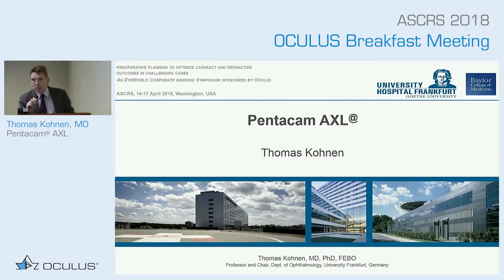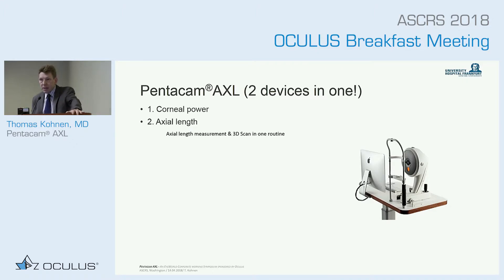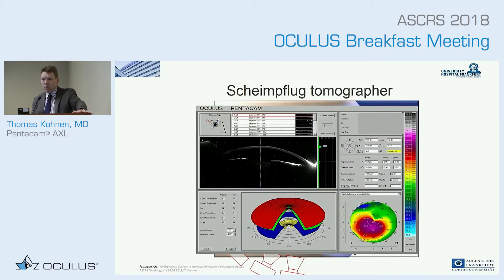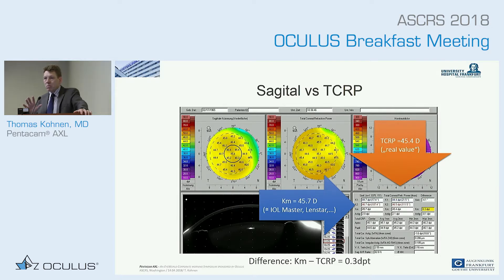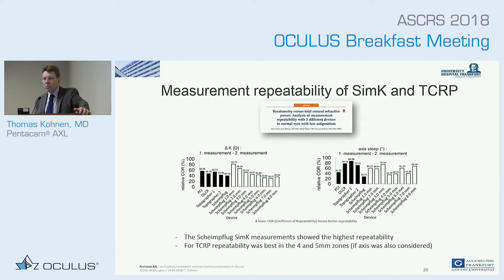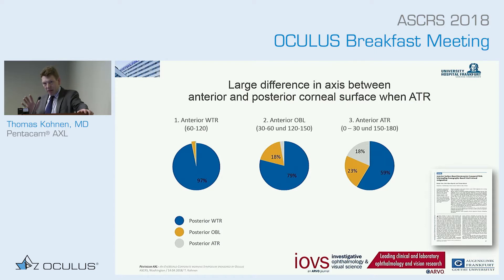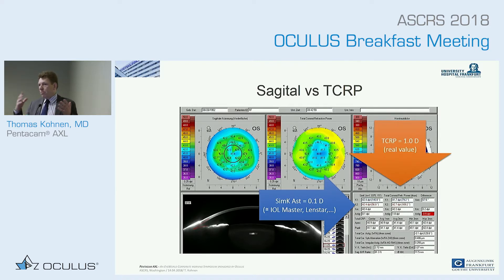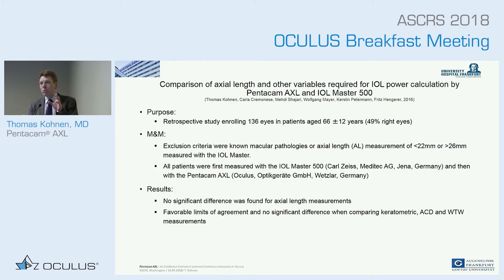Prof. Thomas Kohnen: Pentacam® AXL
Part 1: This video is one of five lectures given at the ASCRS Annual Meeting, April 2018, as part of the OCULUS Breakfast Meeting. Popular speakers lectured on the exciting Pentacam® AXL.

Prof. Thomas Kohnen speaks about preoperative planning to optimize cataract and refractive outcomes in challenging cases.

Part 2: Jack T. Holladay, MD: Pentacam® HR & Pentacam® AXL - How to Utilize the Holladay Report in a Cataract and Refractive Clinic

Part 3: George Waring IV, MD: The OCULUS Pentacam® - Case Presentations, Holladay Reports in Post, Refractive IOLs

Part 5: James C. Loden, MD: Clinical Use of the Holladay Report on the Pentacam® for Cataract and Refractive Surgery

Part 6: Prof. Thomas Kohnen, Jack T. Holladay, MD, George Waring IV, MD, William Trattler, MD, James C. Loden, MD answer questions and discuss topics brought up by the audience.